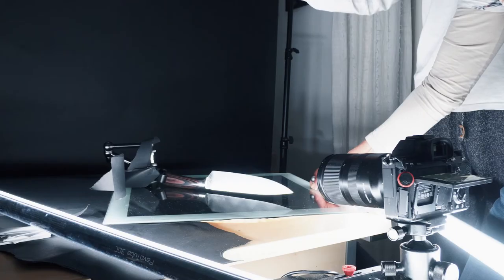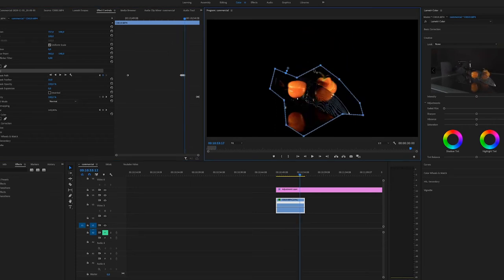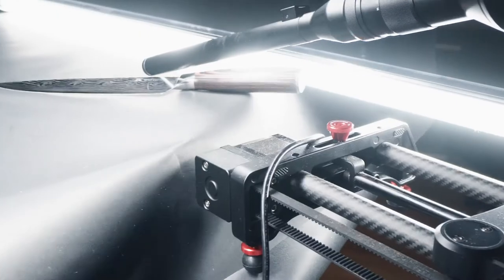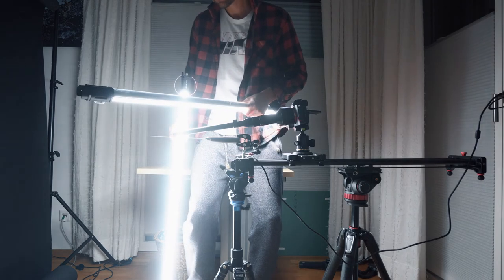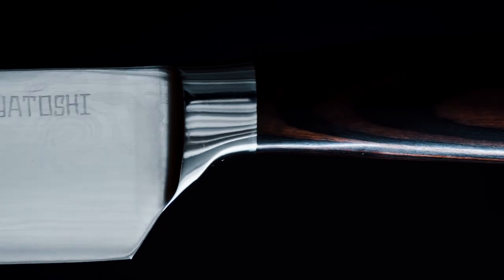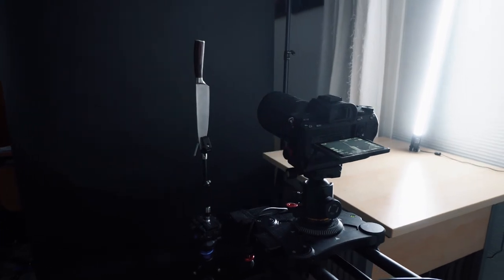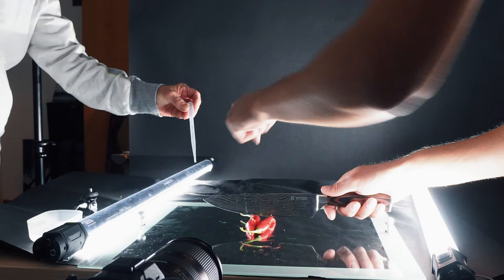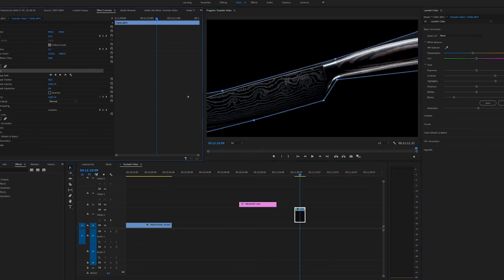Make MONEY from home - How to create a professional product video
Make MONEY from home - How to create a professional product video. I was hired to create a social media clip. See how I created an interesting video for a simple product. Lighting reflecting surfaces can be a challenge. In this video I go over some lighting techniques and break down the entire video.

TIMESTAMPS
0:00 Intro
1:12 Veggie Drop
3:02 Side View
3:45 Detail
4:21 Blade Reveal
5:27 Handle
6:14 Macro
6:56 Cutting
9:17 Hero Sequence
9:51 Outro

Gear I used in this video:

My background support system
Awesome budget C-Stands
Lens Wipes to clean the phone
Affordable Camera Slider US Amazon
Affordable Camera Slider German Amazon